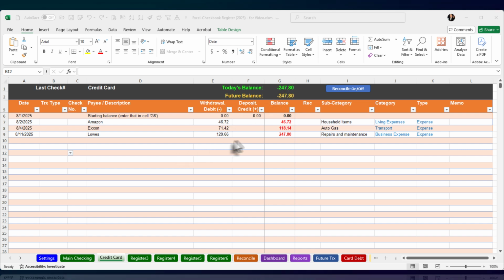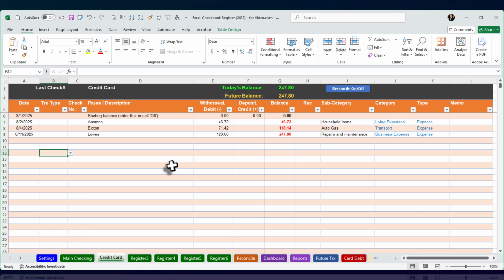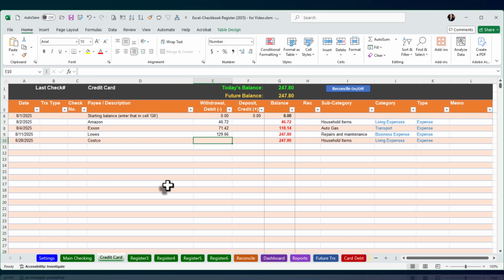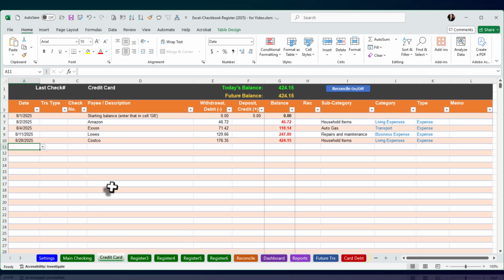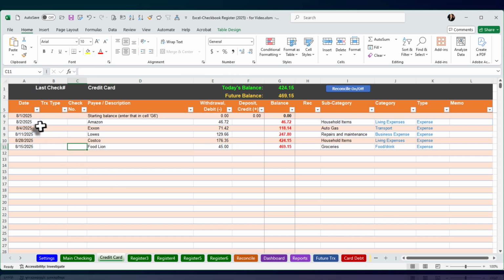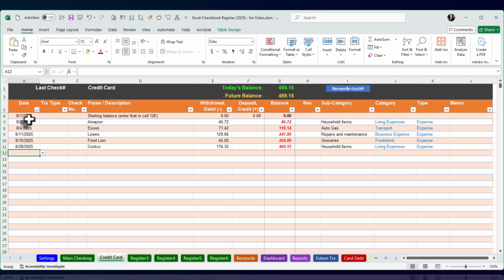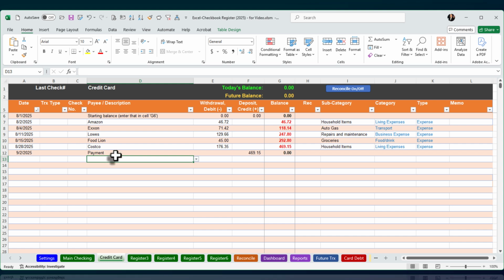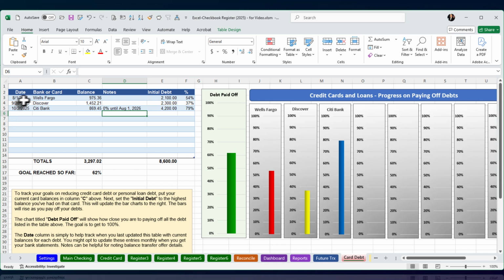Excel Checkbook - Entering Credit Card Entries